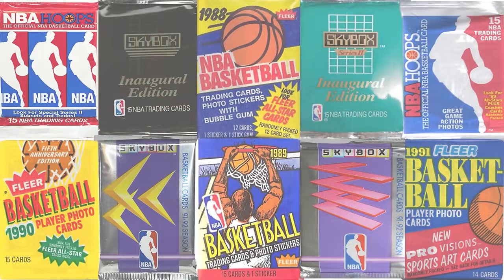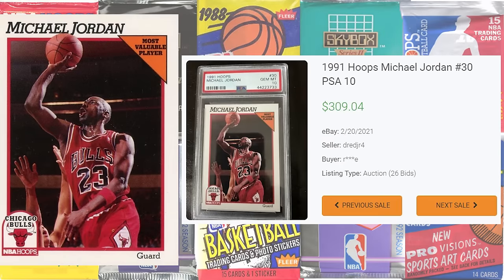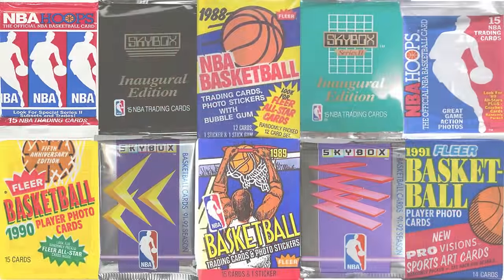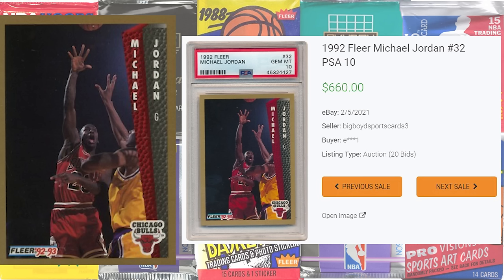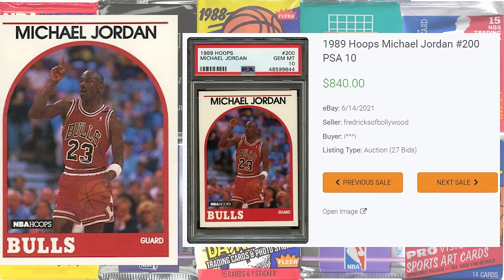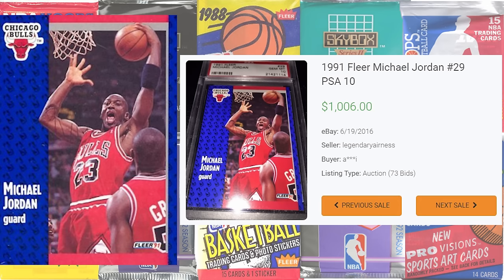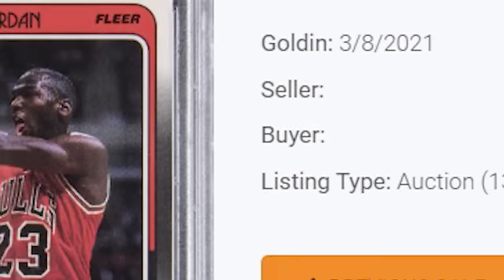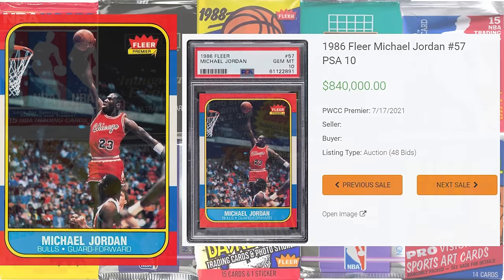Top 20 Most Valuable MICHAEL JORDAN Basketball Cards From The Junk Wax Era! (1986-1992, Base Cards)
Today we'll be looking at the 20 highest selling Michael Jordan basketball base cards from the junk wax era from 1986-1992!

1986-87 Fleer Basketball Card Set
1987-88 Fleer Basketball Card Set
1988-89 Fleer Basketball Card Set
1989-90 Fleer Basketball Card Set
1990-91 Fleer Basketball Card Set
1991-92 Fleer Basketball Card Set
1992-93 Fleer Basketball Card Set
1989-90 Hoops Basketball Card Set
1990-91 Hoops Basketball Card Set
1991-92 Hoops Basketball Card Set
1992-93 Hoops Basketball Card Set
1991-92 Upper Deck Basketball Card Set
1992-93 Upper Deck Basketball Card Set
1992-93 Topps Basketball Card Set
1992 Topps Archives Basketball Set
1990-91 Skybox Basketball Card Set
1991-92 Skybox Basketball Card Set
1992-93 Skybox Basketball Card Set
1992-93 Ultra Basketball Card Set
1992-93 Topps Stadium Club Basketball Card Set